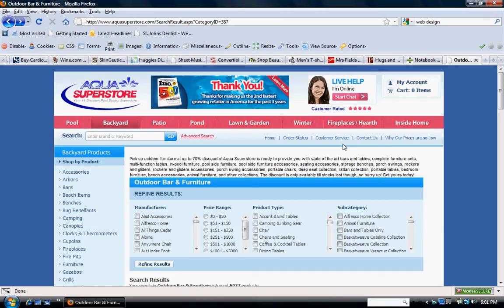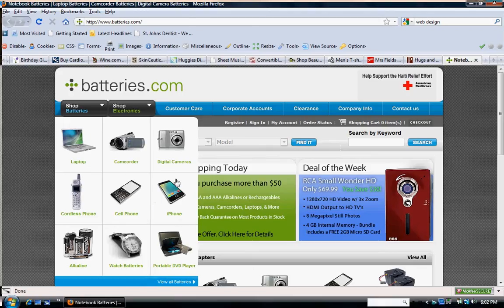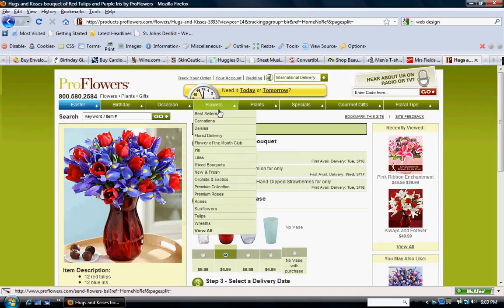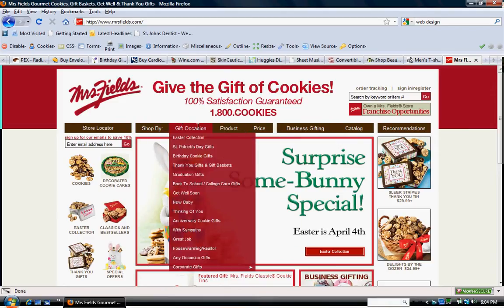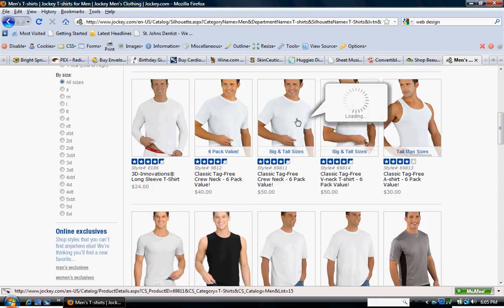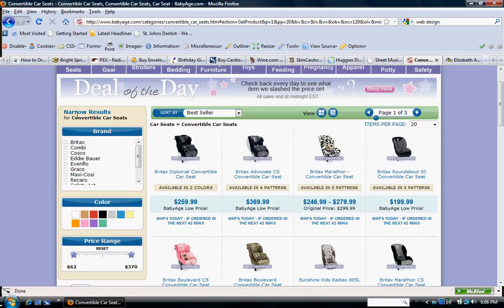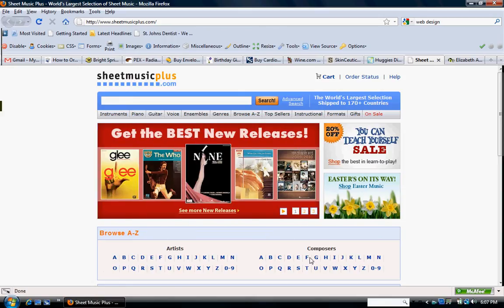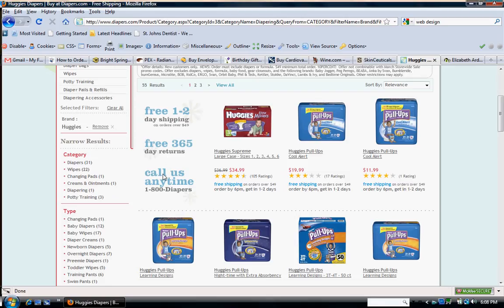Website Redesign part 4 for LaceFront-Wig.com.avi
Part 4 of Features, Functions, Usability, and Design Layout we want to be done for our website.